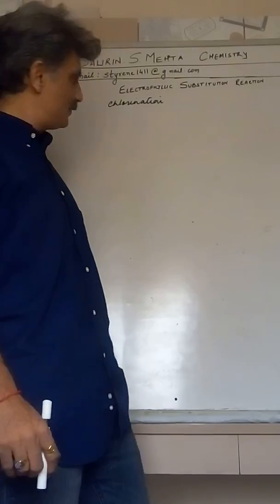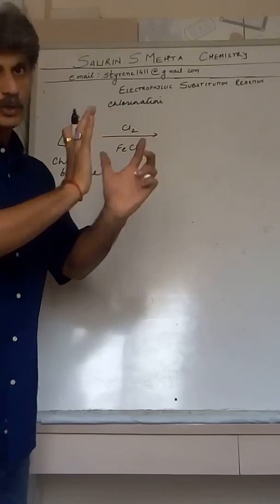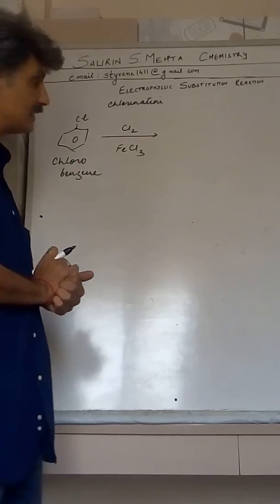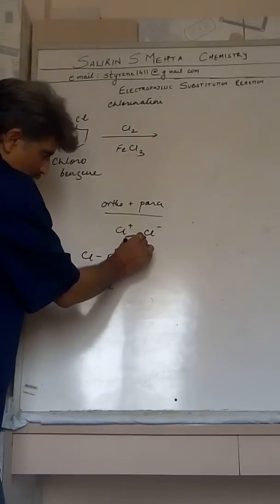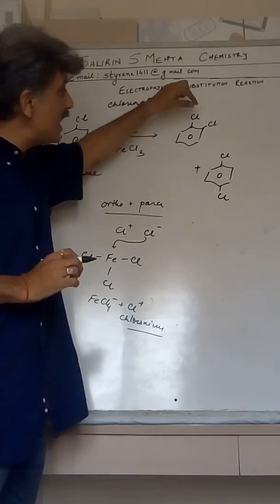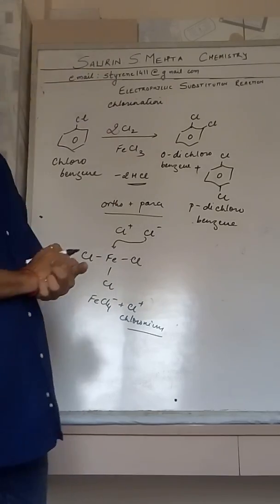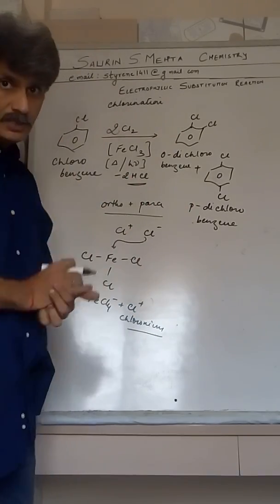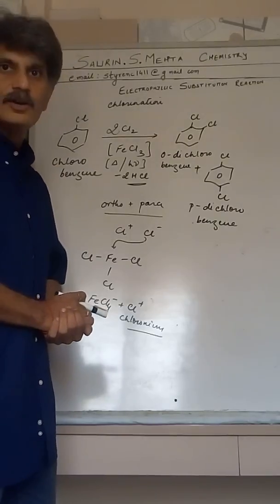Chlorination reaction of Benzene (Part 2 of 2) [Electrophilic substitution reaction]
Dear students, here I have explained in detail the Electrophilic substitution reaction i.e., chlorination reaction 2nd part in simple Lucid language.

To Name a few, are listed as below:

1. Navneet's Practicals in Chemistry standard 11-12 published in the year 1999.

2. Chemistry digest(Part 1) standard 12th published in the year 2003.

3. Navneet's  CHEMISTRY digest standard 12 (Part 1) published in the year 2008.

4. Navneet's  CHEMISTRY digest standard 12 (Part 2) published in the year 2009.

5.GUJCET Entrance Examination CHEMISTRY published in the year 2010.

6. Navneet's  CHEMISTRY digest standard 11(Semester 1) published in the year 2012.

7. Navneet's  Science and Technology digest (CHEMISTRY) standard 10 published in the year 2006.

8. Navneet's  Science and Technology digest (CHEMISTRY) standard 10 published in the year 2012.

9. Navneet's  Science and Technology digest (CHEMISTRY) standard 9 published in the year 2005.

10. Navneet's  Science and Technology digest (CHEMISTRY) standard 9

11. Navneet's  Science and Technology digest (CHEMISTRY) standard 9